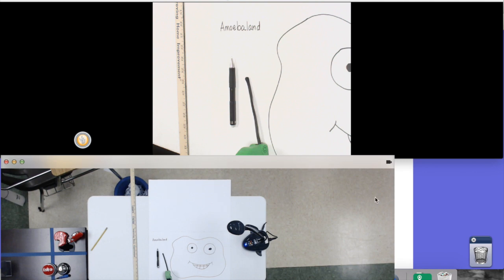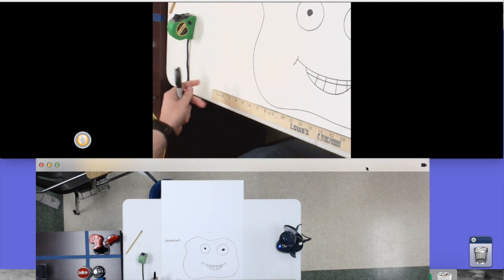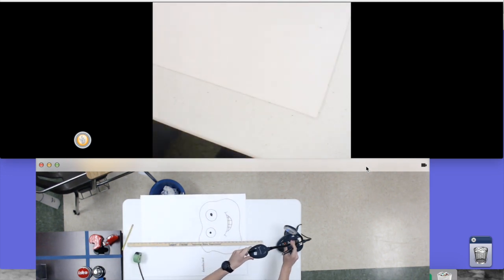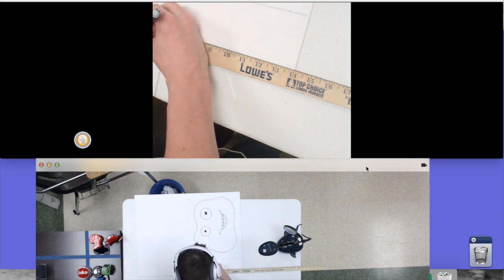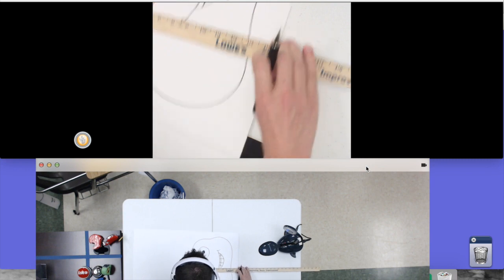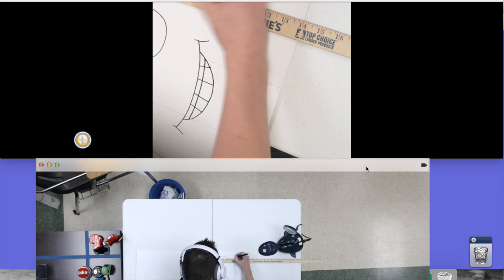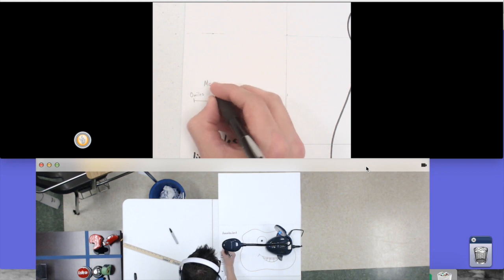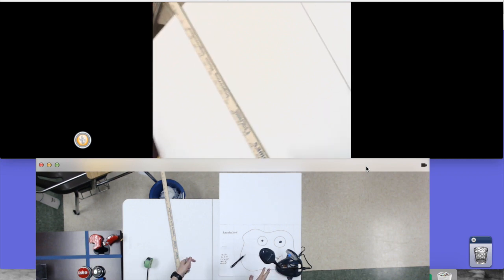Latitude/Longitude and Map Scale Tutorial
Tutorial for creating latitude/longitude grid and map scale for Social Studies Project One